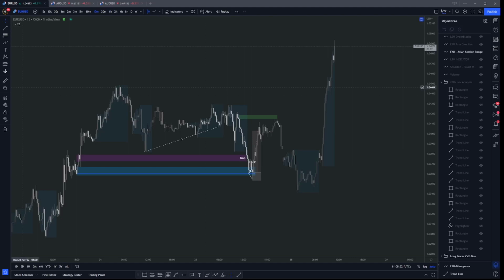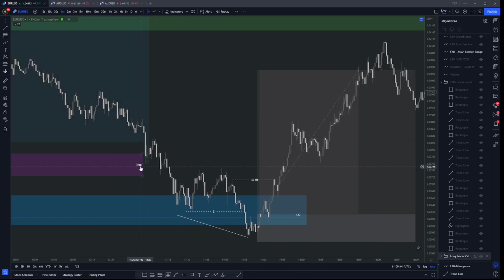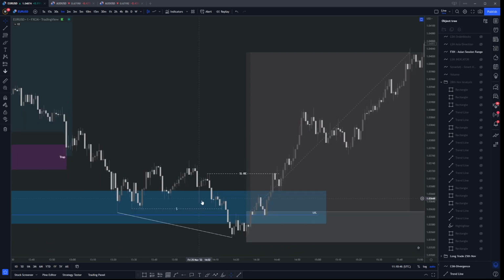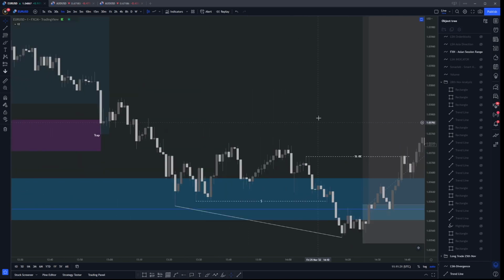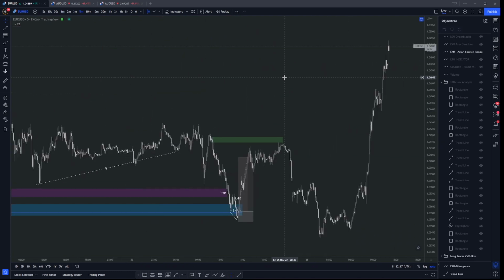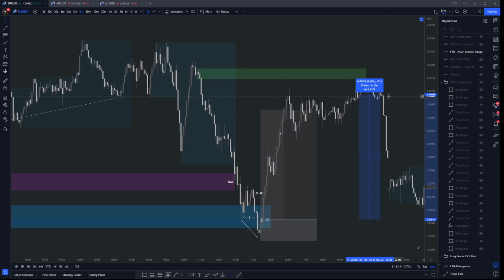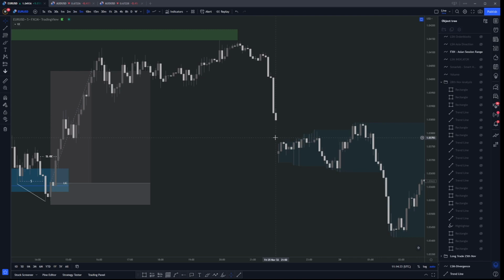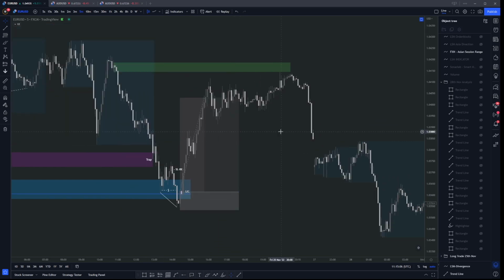EURUSD Live Trade recap | Forex | SMC